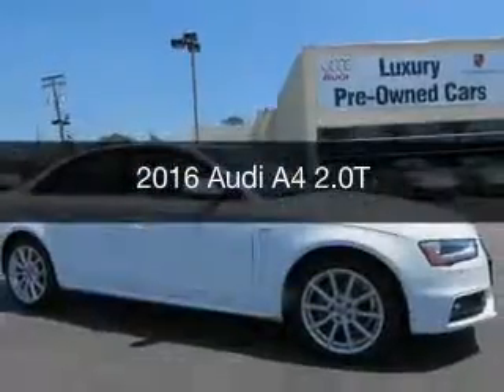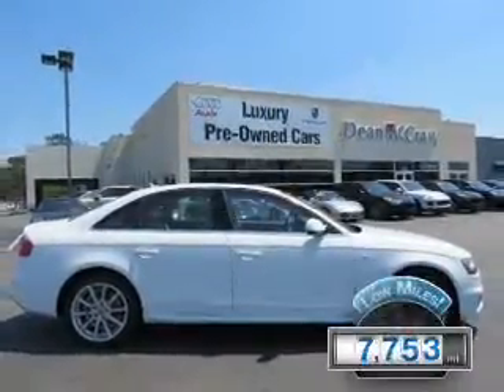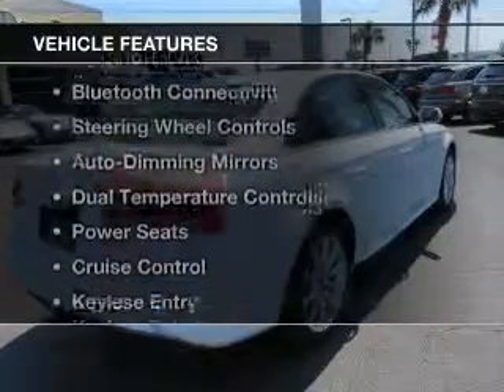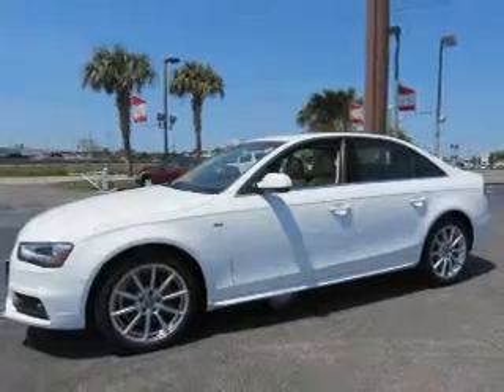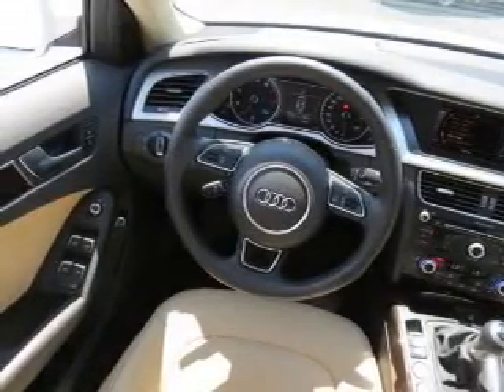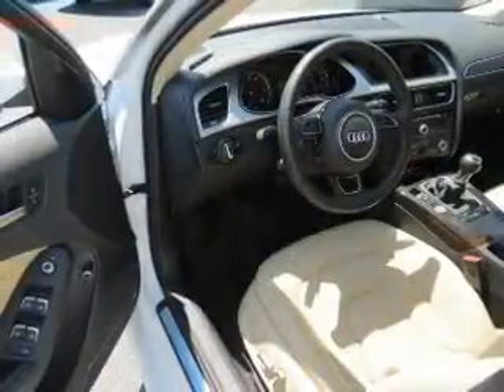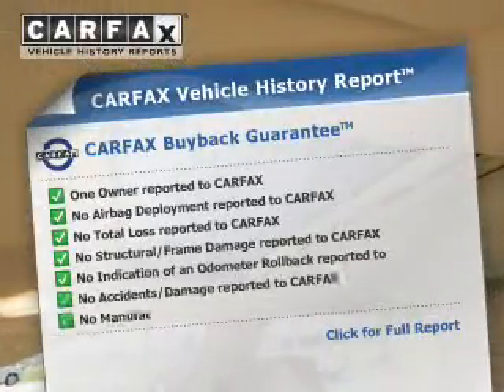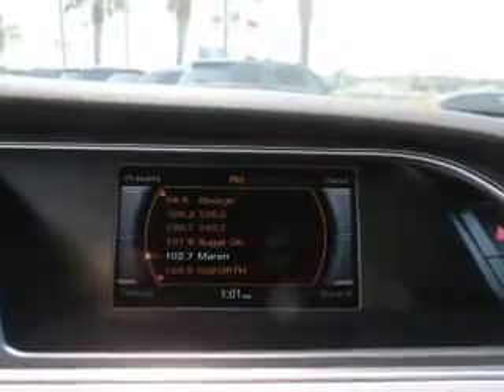2016 Audi A4 - Mobile AL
Year: 2016
Make: Audi
Model: A4
Trim: 2.0T
Engine: 2.0 L, 4 cylinder
Transmission:
Color: White
Mileage: 7753
Address:
1525 Beltline Hwy